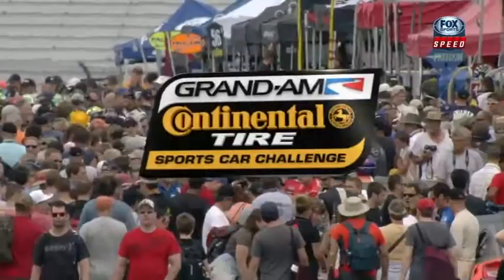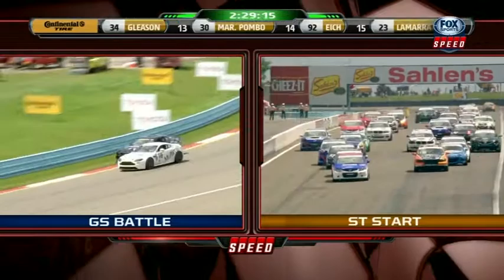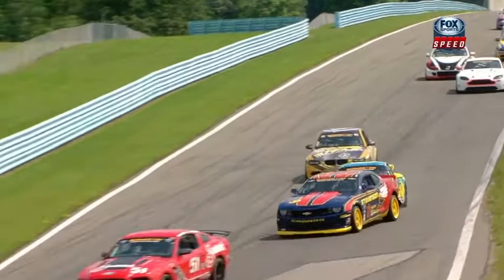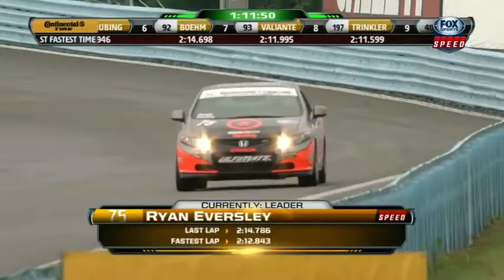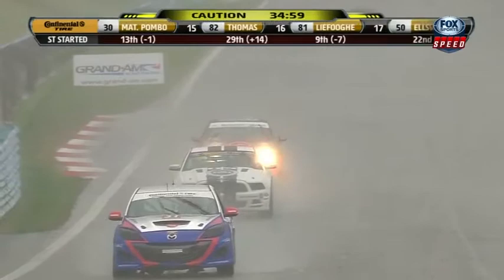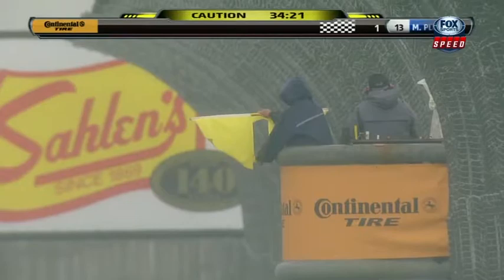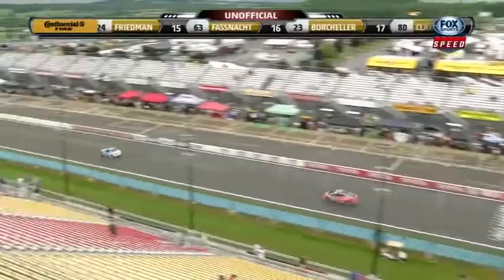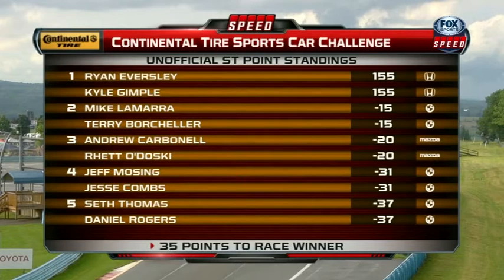Continental Tire 150 Race Highlights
Highlights from the exciting Continental Tire Sports Car Challenge race at Watkins Glen International.